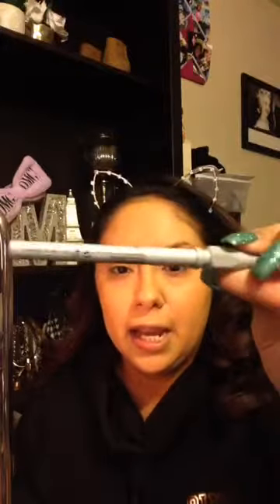Kara brow vs Anastasia dip brow